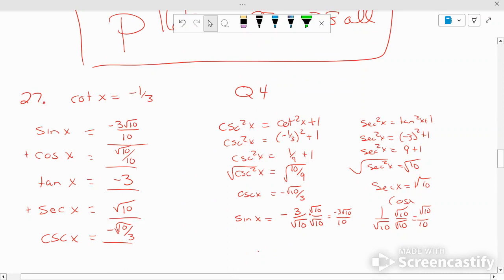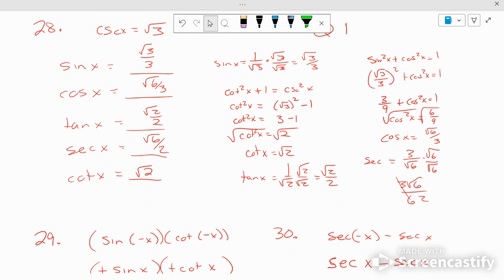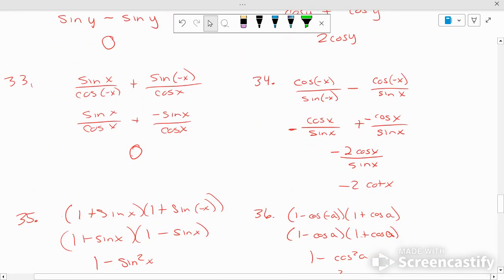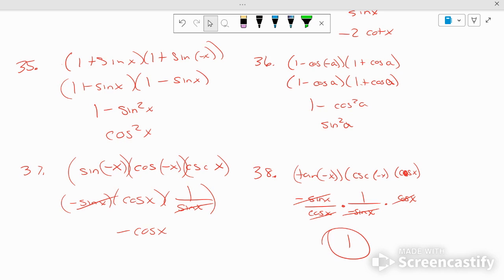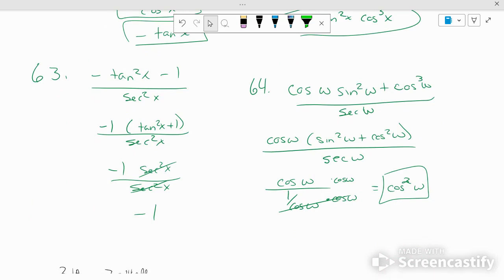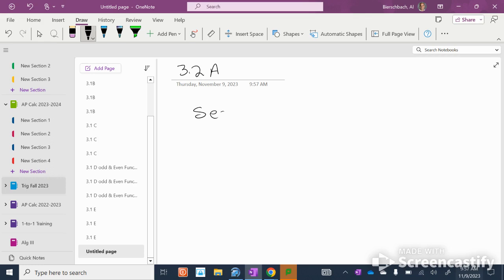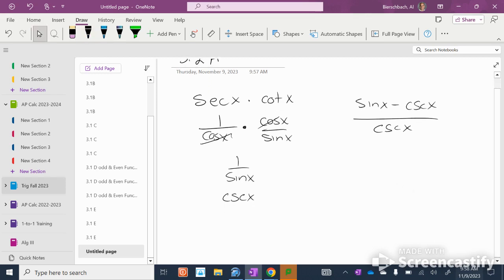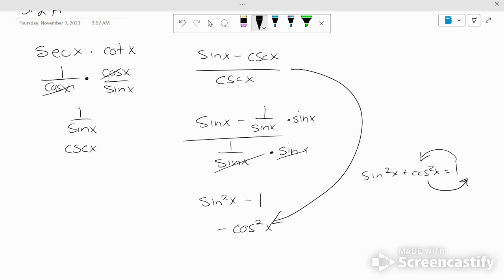Answers to 3.1 D & E, Teaching 3.2A